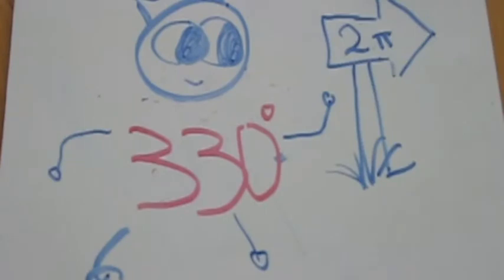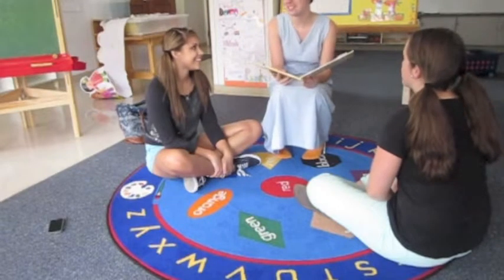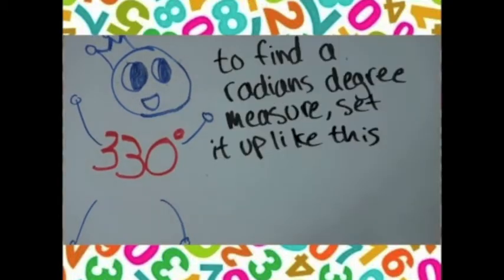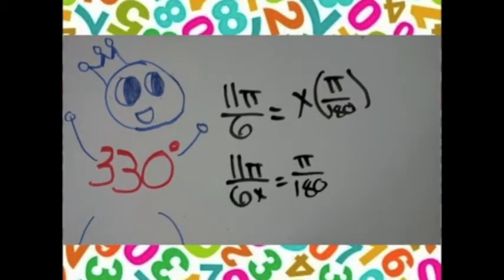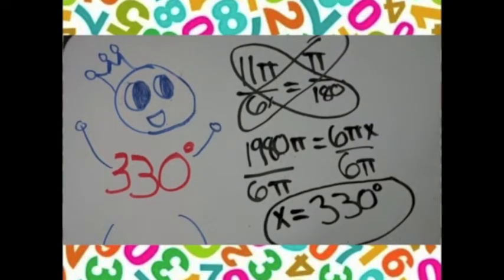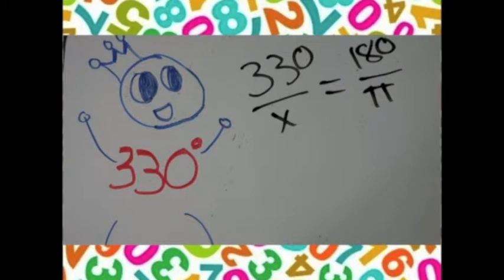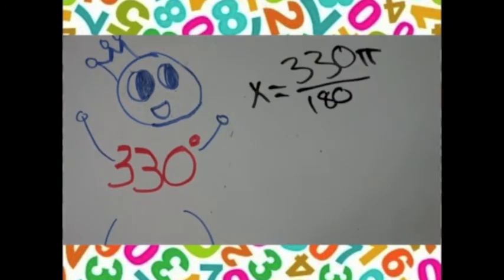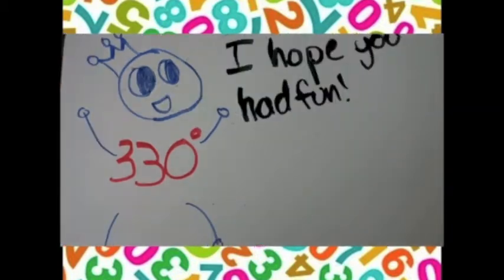Precalc Unit Circle Project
Converting radians to degrees made easy!